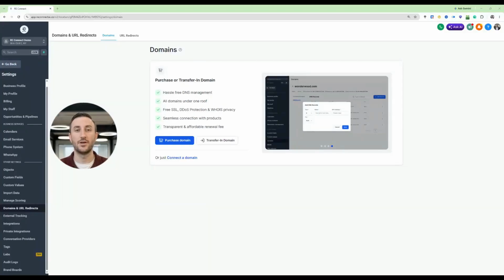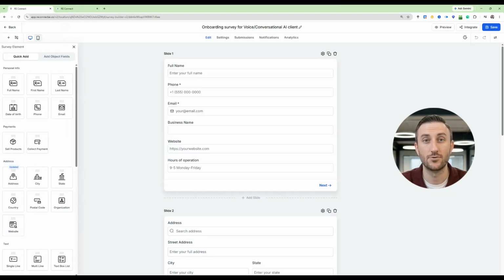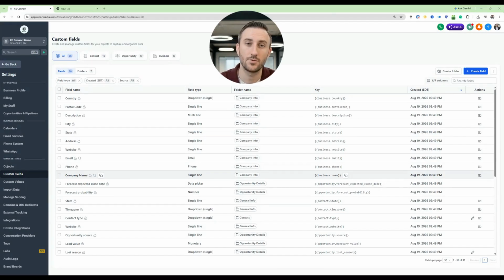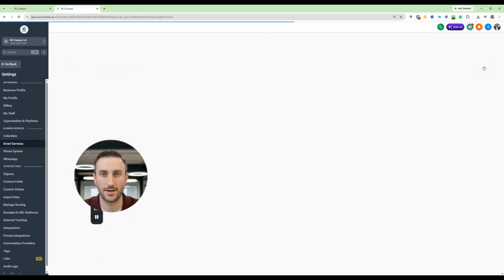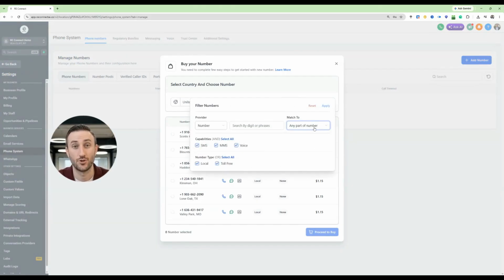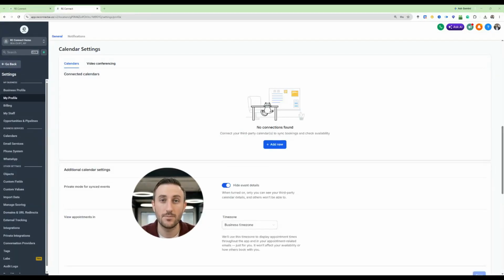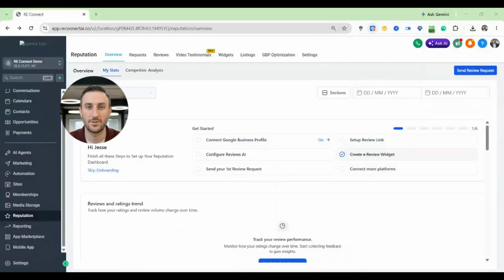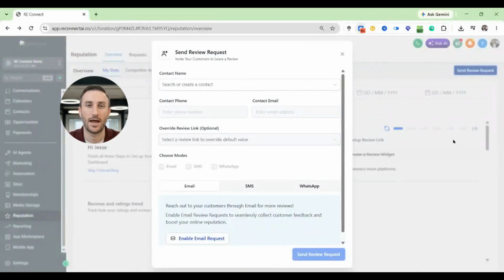How to Onboard a GoHighLevel Client from Start to Finish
GoHighLevel client onboarding can look different for every agency, but this tutorial shows you how to build a complete, repeatable onboarding process from start to finish.

🔗 RESOURCES

🎥 Learn How I Create AI Videos
The Skool community that taught me how to create AI avatar videos like the ones on this channel:

👥 Join My Free HighLevel & AI Community
Access practical GoHighLevel tutorials, AI workflows, automation strategies, and resources:

There isn’t one universal GoHighLevel client onboarding checklist because every client, service, and agency offer is different. However, there are several foundational steps that appear in most onboarding processes.

In this video, I’ll walk you through creating the client’s sub-account, collecting their information, configuring the essential account settings, and preparing the platform for the specific service you’re providing.

In this video:

• Creating the client’s GoHighLevel sub-account
• Using snapshots to speed up account setup
• Building an onboarding survey
• Setting up custom fields and custom values
• Connecting website and funnel domains
• Creating a dedicated email sending domain
• Configuring email two-way sync
• Purchasing and configuring phone numbers
• Preparing for A2P messaging compliance
• Connecting external calendars
• Setting up the client’s payment processor
• Preparing Voice AI services
• Setting up reputation management
• Configuring Social Planner services
• Testing the account before client handoff

Whether you’re selling Voice AI, reputation management, social media management, automation, or another service through GoHighLevel, this process will help you create a more organized and repeatable client onboarding system.